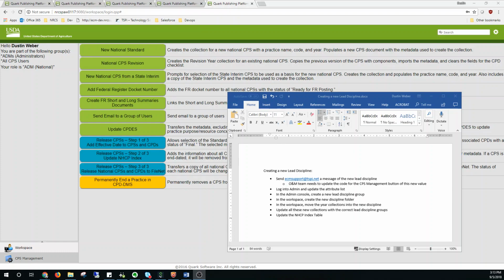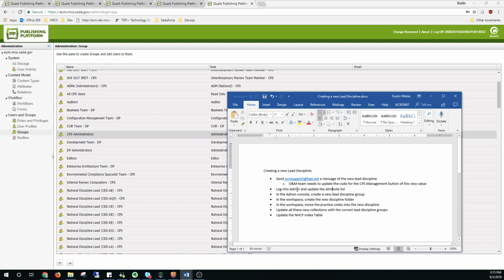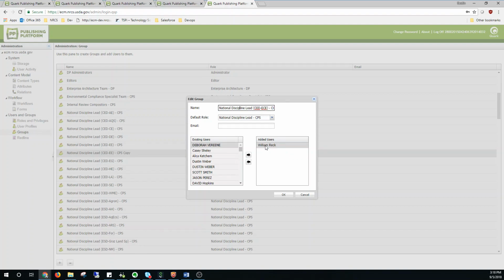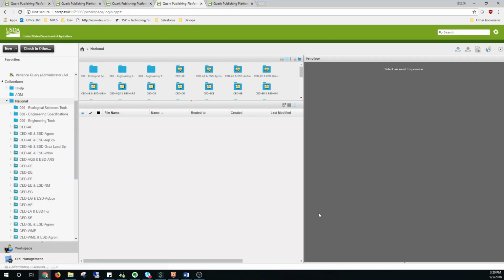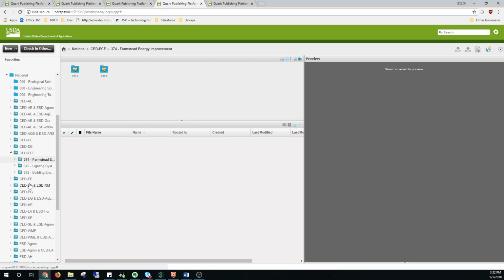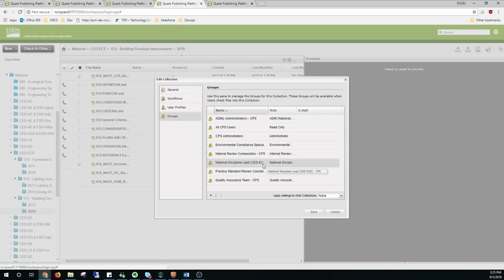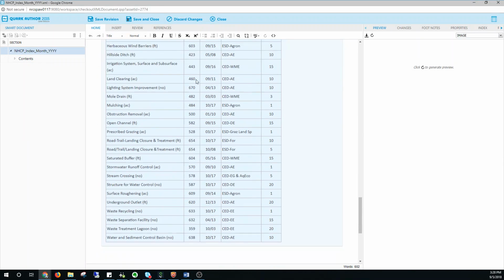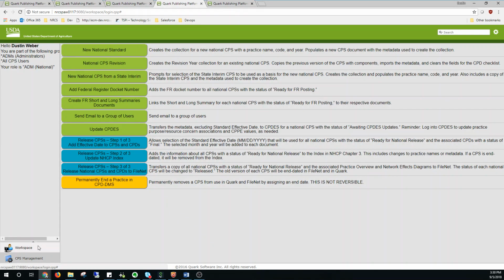203 Creating a new Lead Discipline